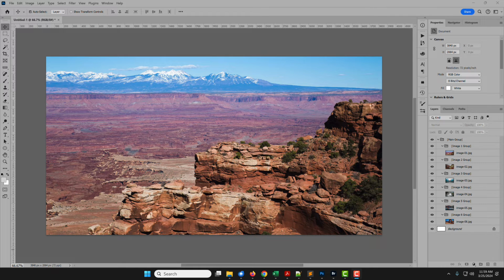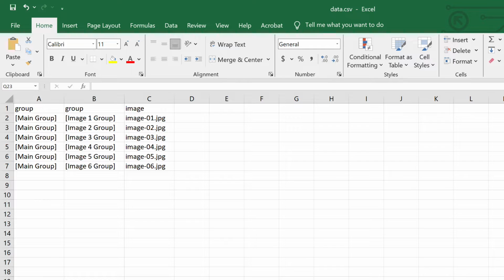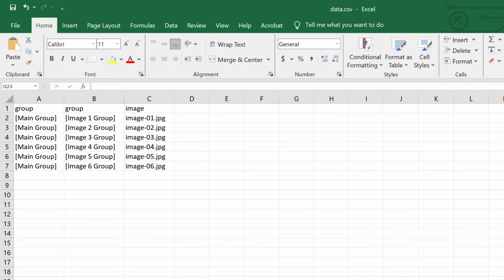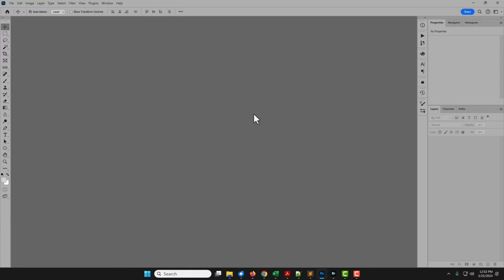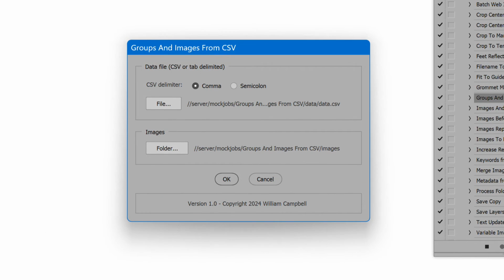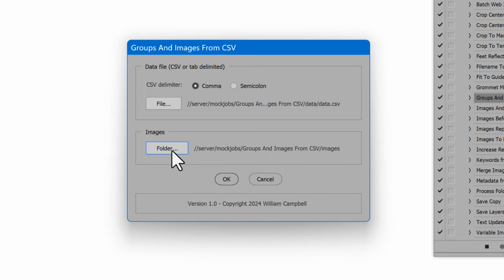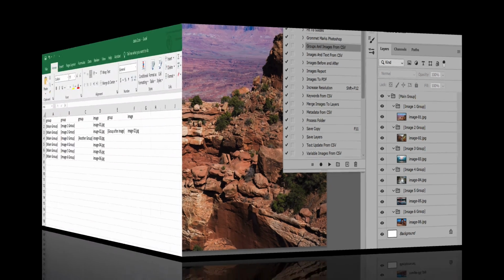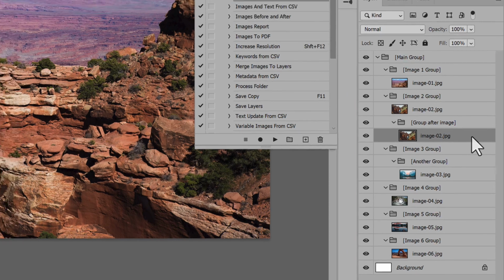Photoshop Script Groups And Images From CSV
JavaScript for Photoshop reads a CSV spreadsheet of group and image names, creates the groups, and any groups within groups, and places imported images into specified groups. Video tutorial is Windows. Script works the same both macOS and Windows.

- Groups may be nested within others to any depth
- The number of groups within groups may vary
- Groups and images are named from CSV data